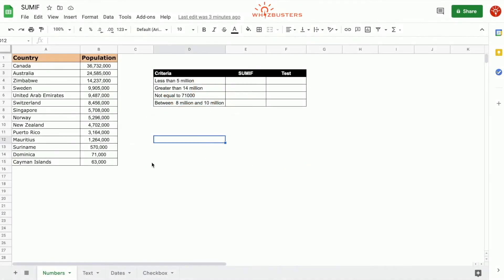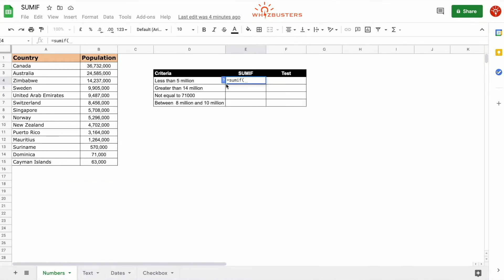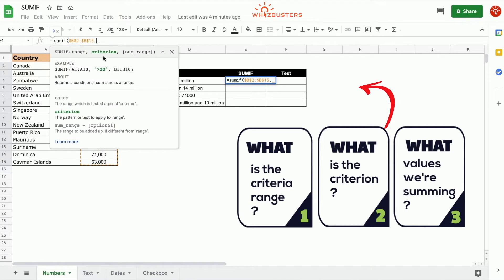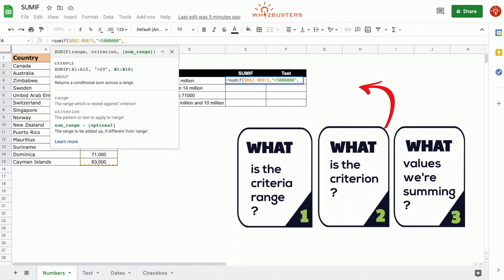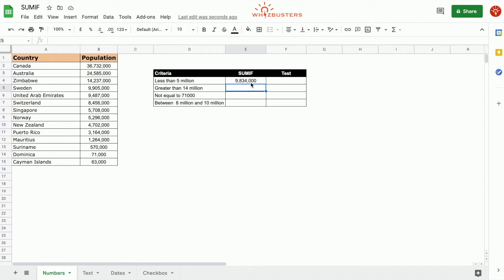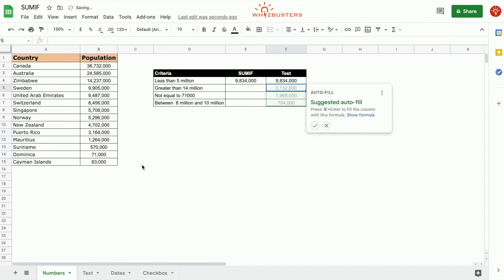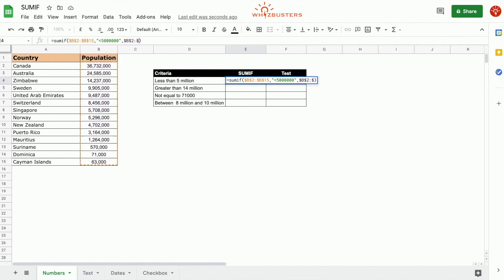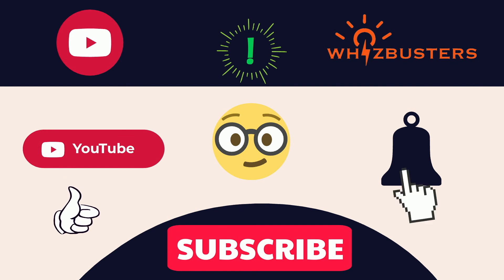SUM values LESS THAN another value in Excel and Google Sheets with example using SUMIF LESS THAN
The SUMIF function is an incredibly helpful to sum values based on a single criteria. In this video II’ll show you how to find the sum of values based on a criteria of values ending with.

Time Stamps
00:00:00 Objective
00:00:06 SUMIF Function explained